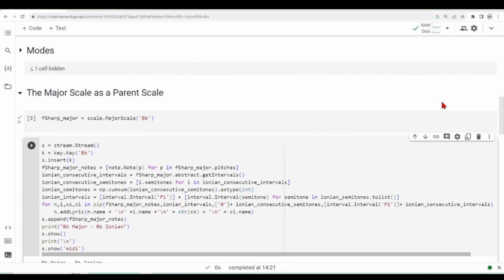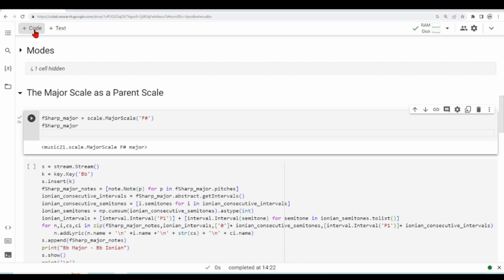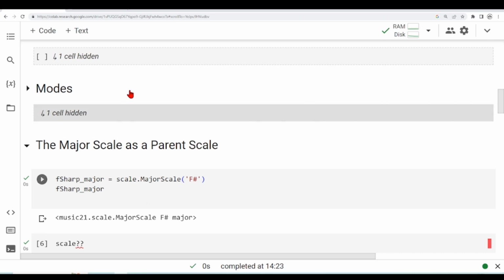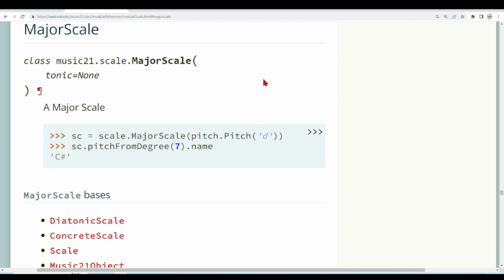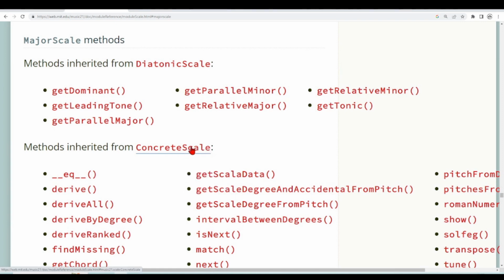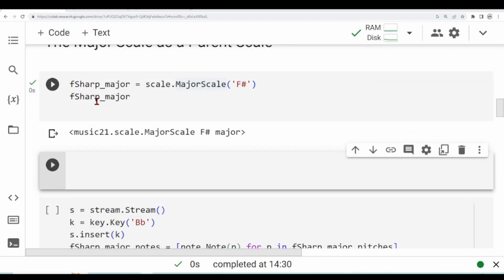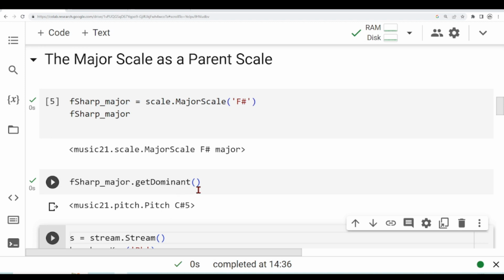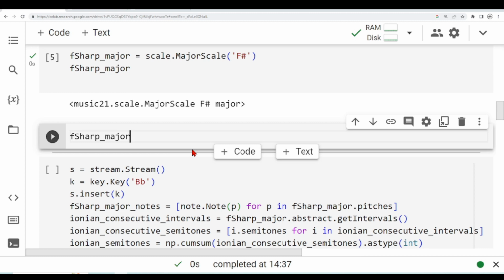The Music Scale Python Class - Studying Music Greek Modes using Python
00:00:00 Introduction
00:01:10 Python Scale Module
00:02:23 Music21 Scale Documentation
00:03:12 The Major Scale Python Class
00:05:20 Major Scale Class Attributes and Methods